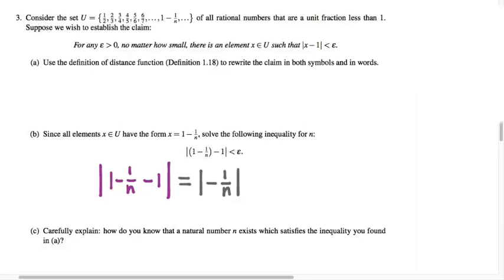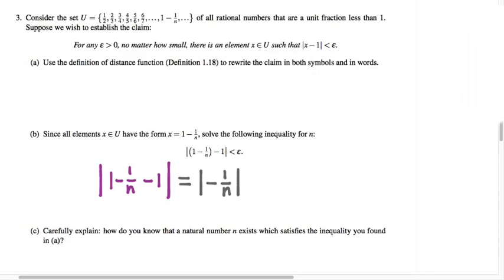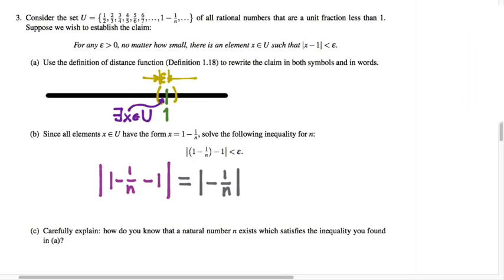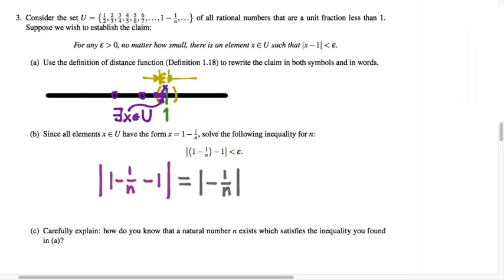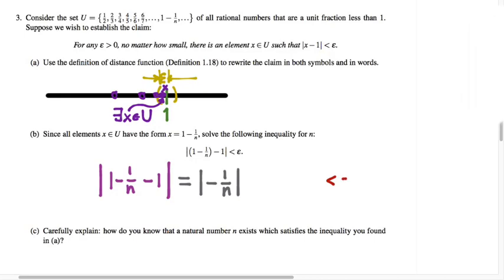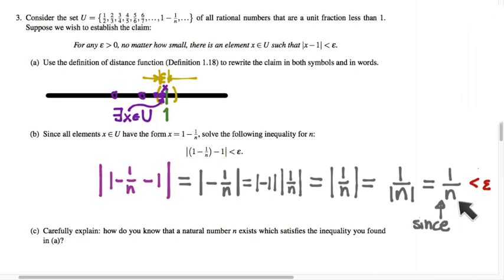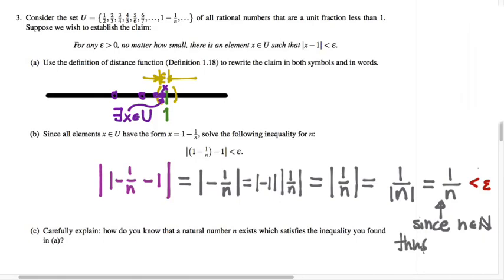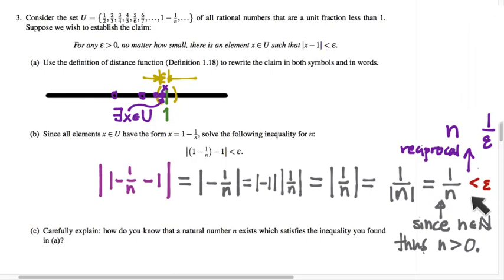401.3 Toward a proof of "arbitrary closeness"